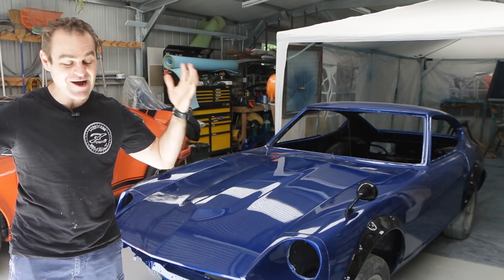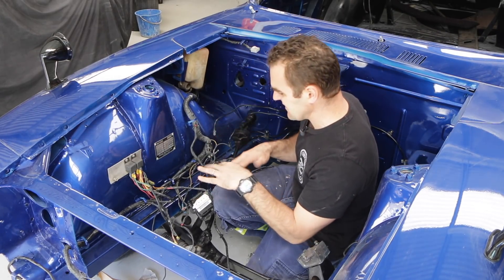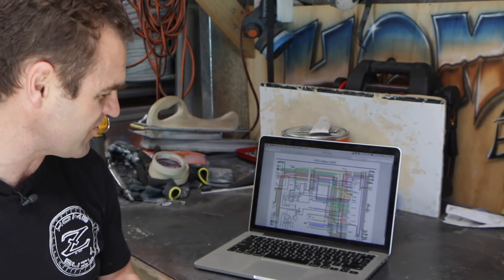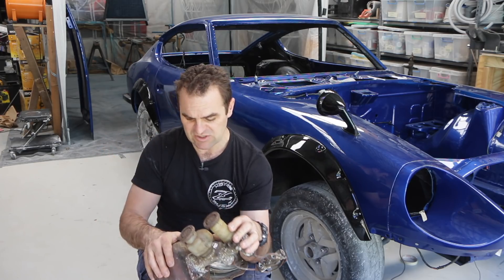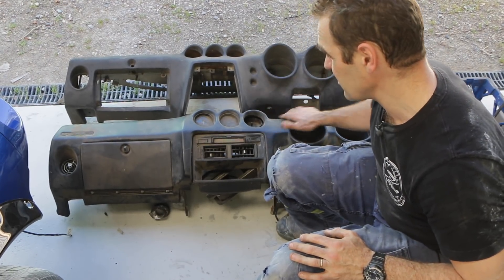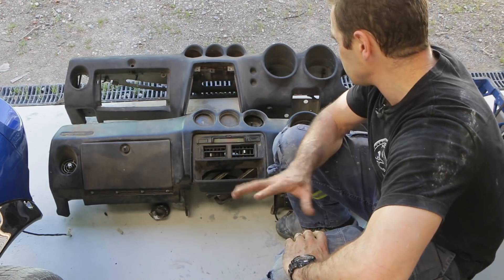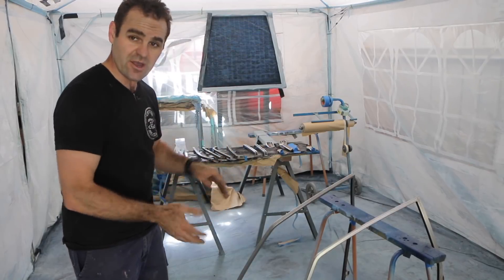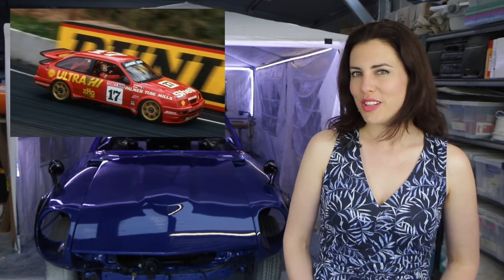Sorting out the wiring - Home Built Datsun 240Z part 58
Mailing Address;

AUSTRALIA